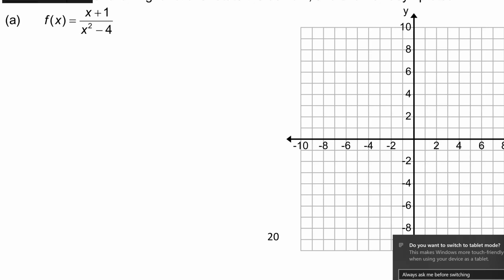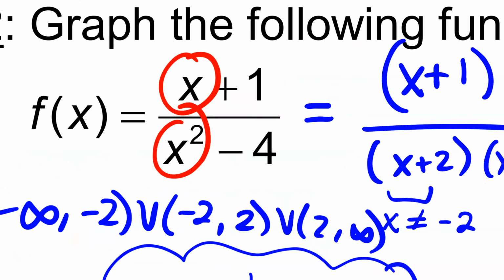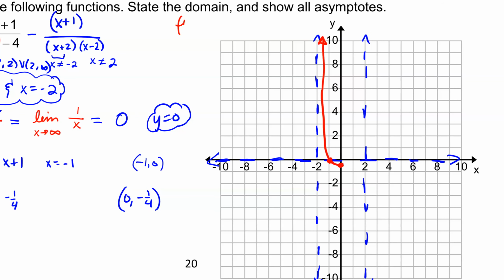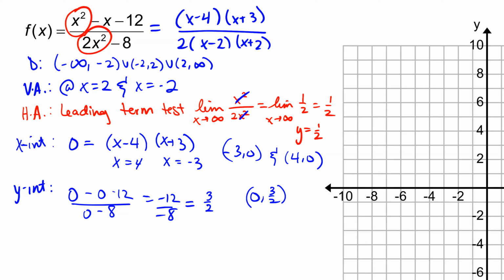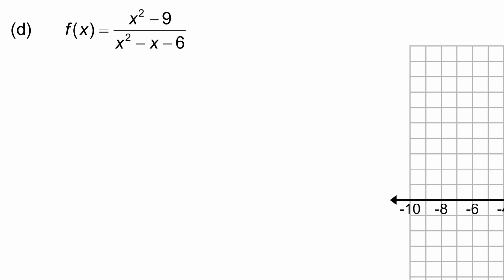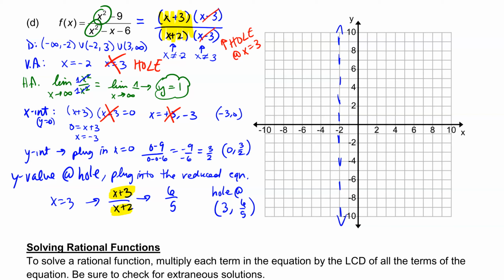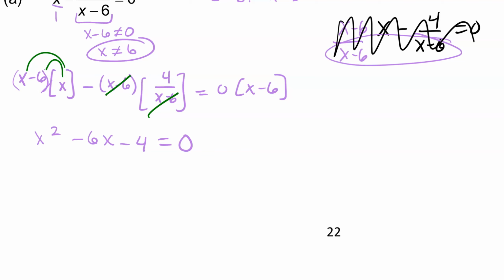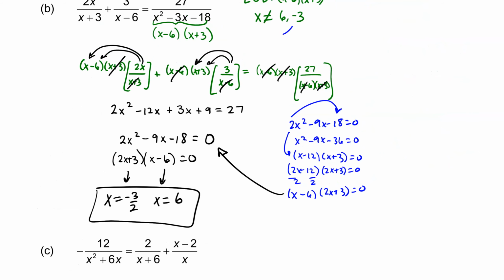2.5 g period